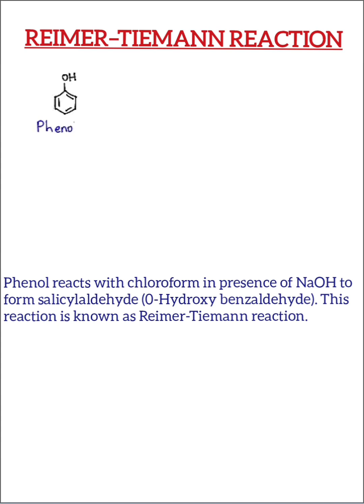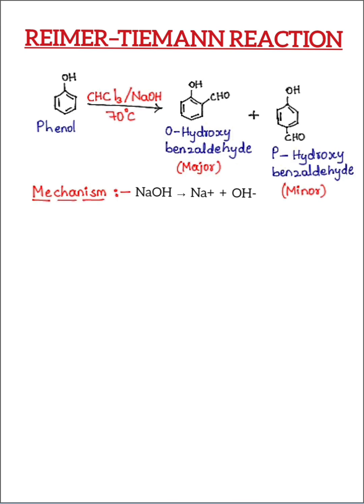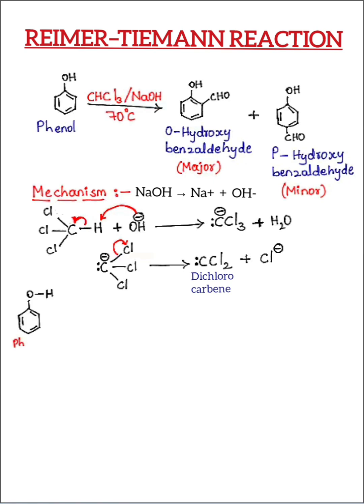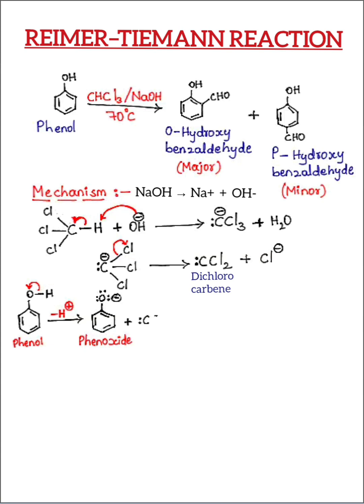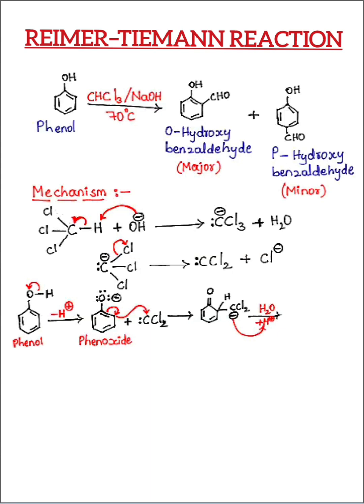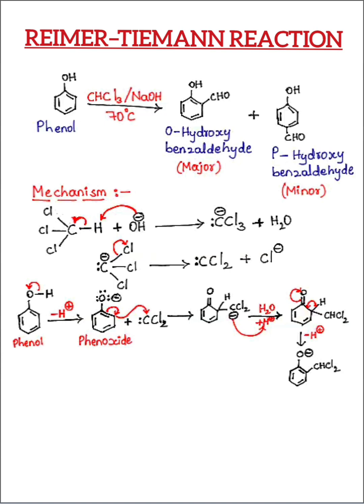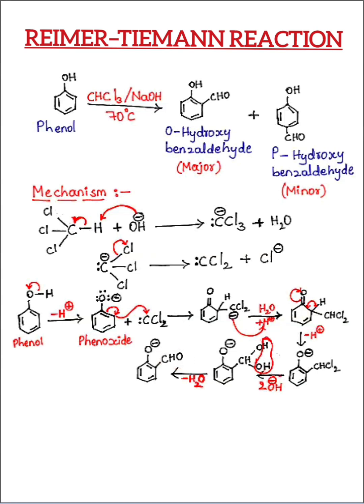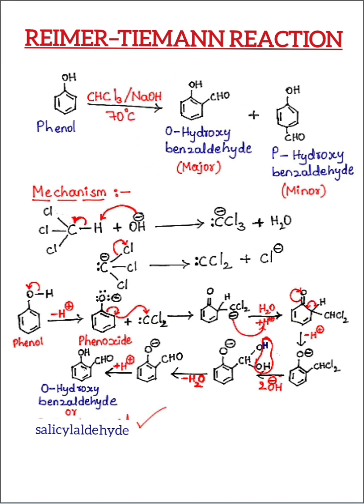Reimer–Tiemann reaction//Named reaction// Organic chemistry